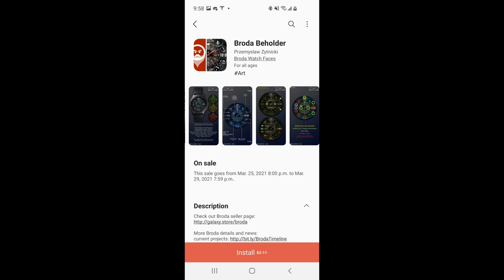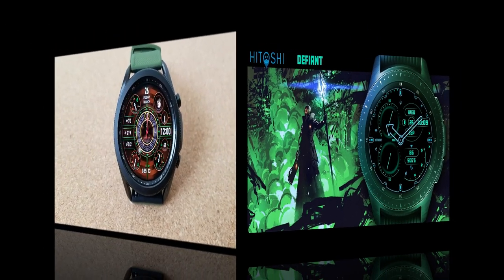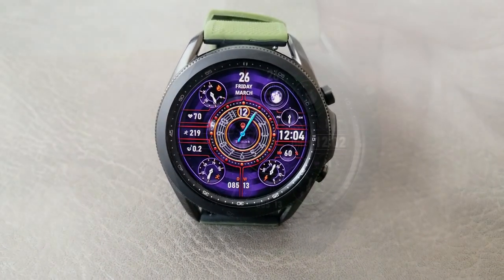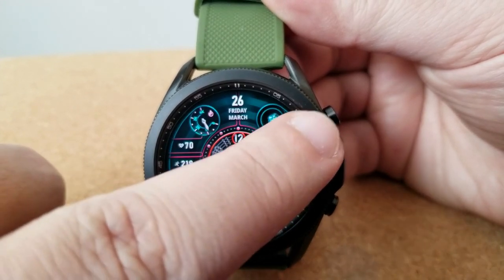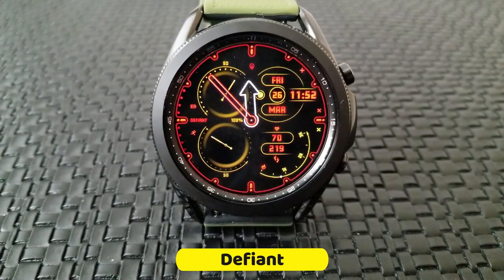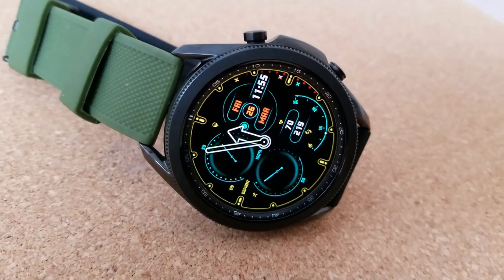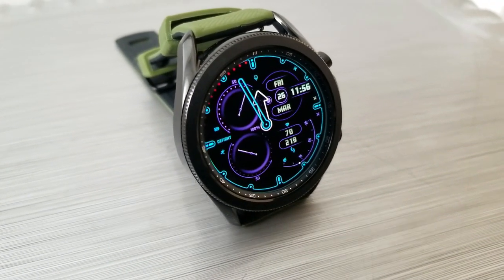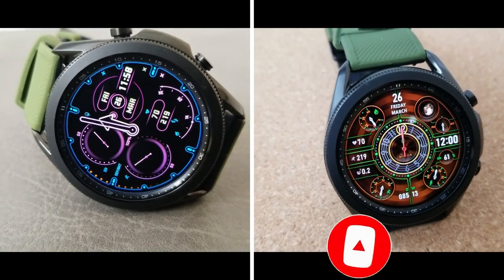FREEBIE ALERT! HURRY! Samsung Galaxy Watch 3 Watch Faces - Jibber Jab Reviews!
Here are two modern and artistic hybrid watch faces which are outside the norm of the typical designs you find in the Samsung Galaxy app store.  Both have an impressive list of features and customizations including some very helpful hide and reveal functionality including an embedded menu that you just have to see!  Plus, you can add both of them to your collections for free but only for a very limited time!

Samsung Watchfaces
Smartwatch